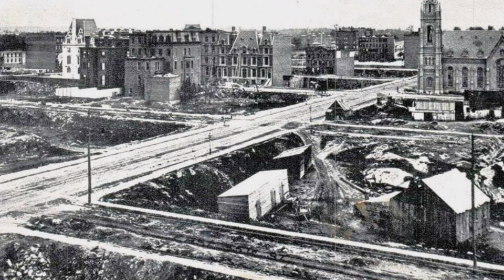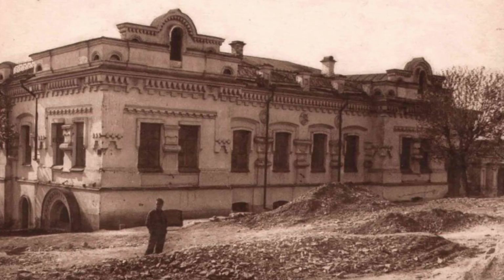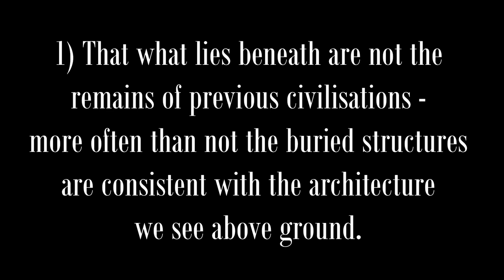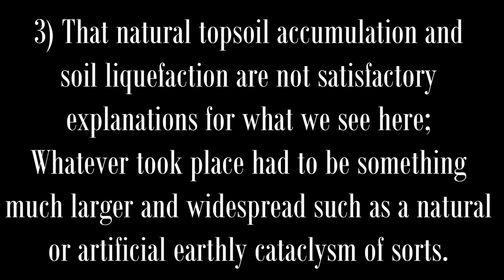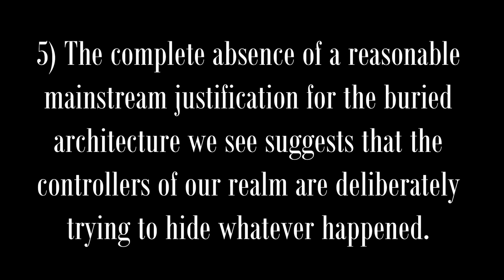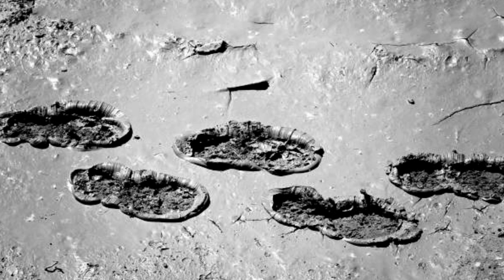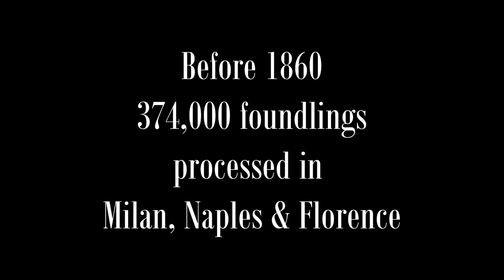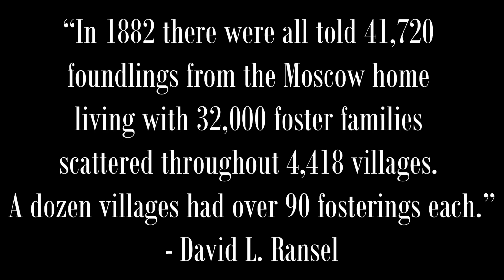LHFE 1:3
This video is not to be reuploaded without permission.
Archived. Originally released on 21 May 2021.